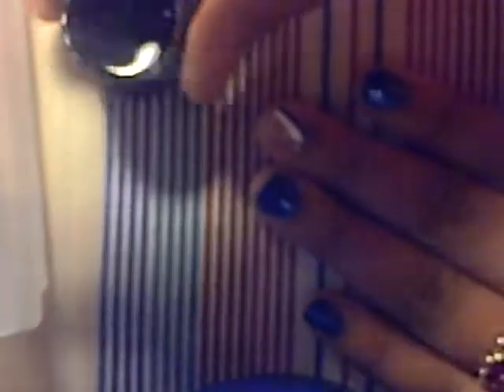royal skunk XD